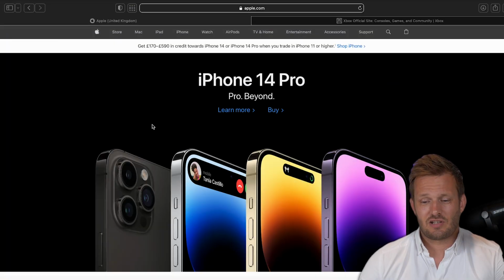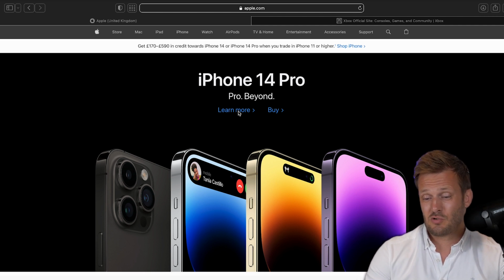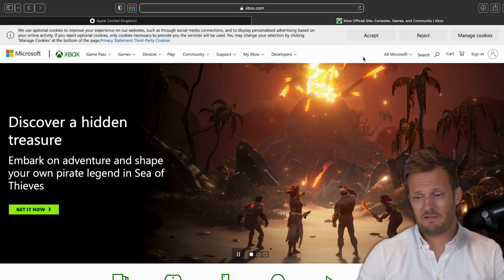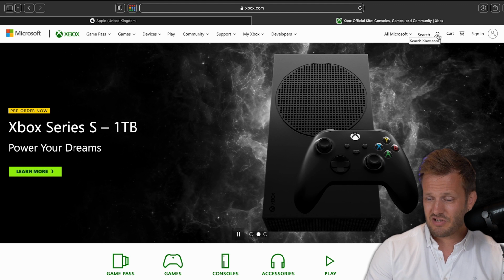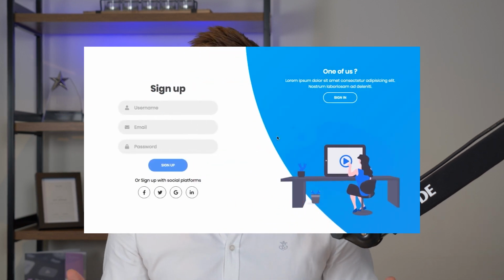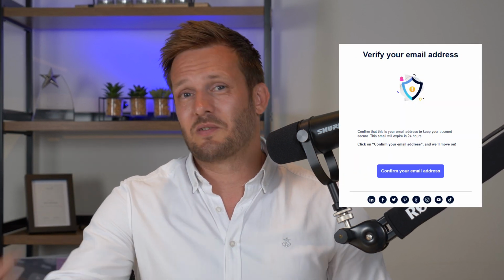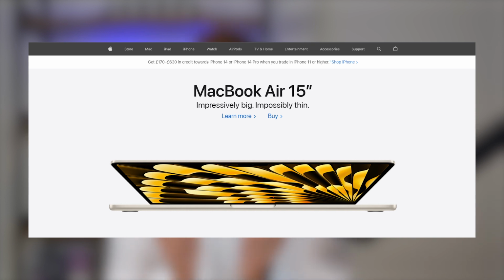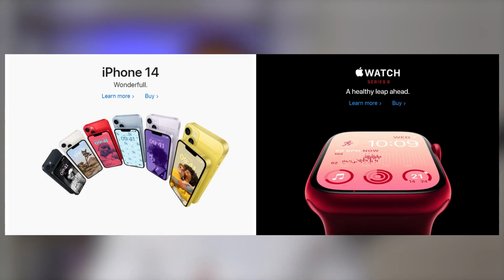Improve Website Conversion Rates - 5 big tips!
It doesn't matter how fantastic your marketing is if you're website doesn't convert!

At my agency we have experienced this frustration many times in the past.  We create fantastic campaigns that capture attention and drive sales traffic, but there are few conversions because the website looks so poor.

Over the years we've found 5 really simple tips, that if implemented effectively, will transform any websites conversion rate!

Take a watch, implement the steps, and let me know how your conversion rate improves.